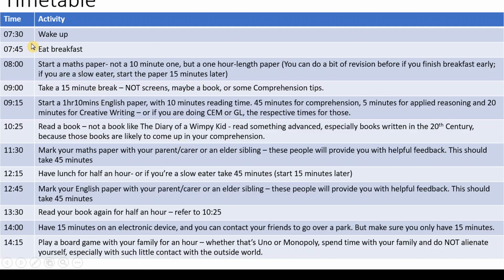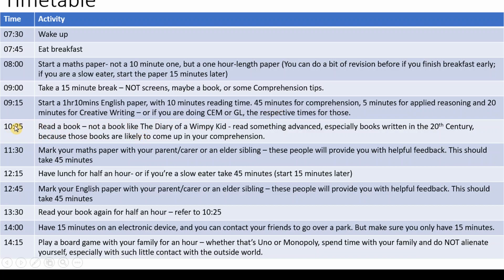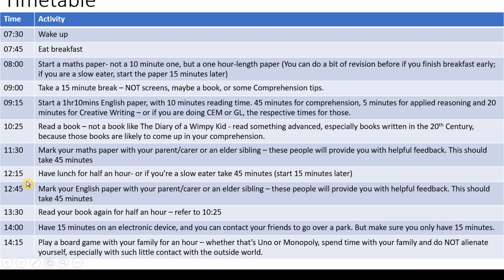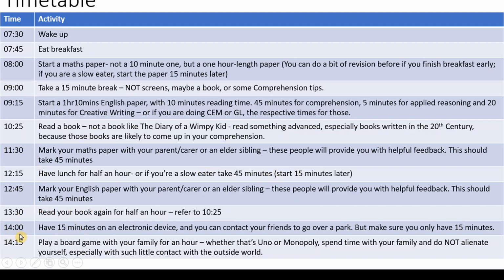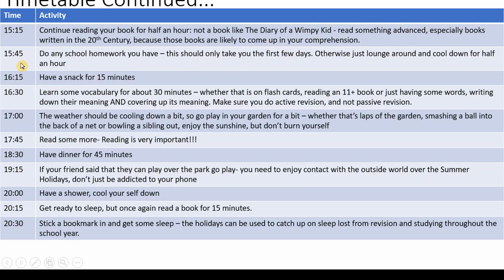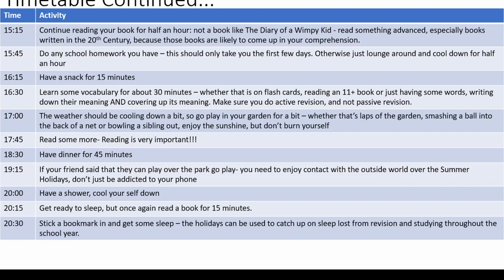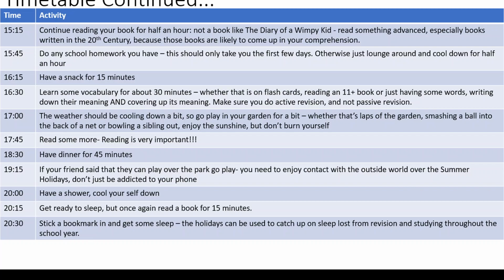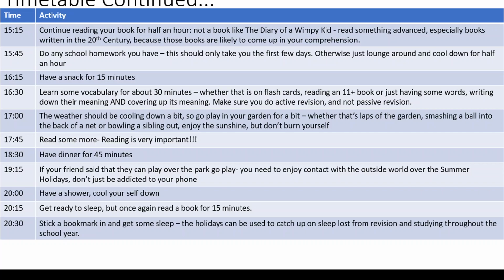Summer Holiday Timetable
A flexible 11+Friendly Schedule to keep your hard work up during the Summer Holidays. Do NOT slack off. You CAN adapt my timetable a bit if you want to, these are just the bare guidelines.

Make sure to check out all of my videos on screen at the end and in the info cards throughout the video!